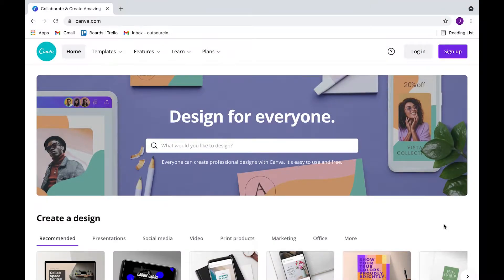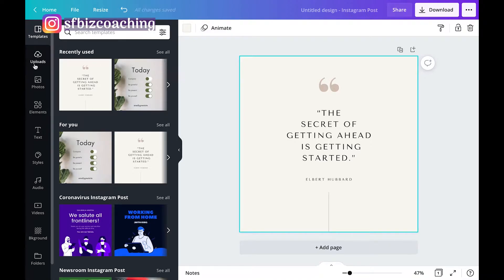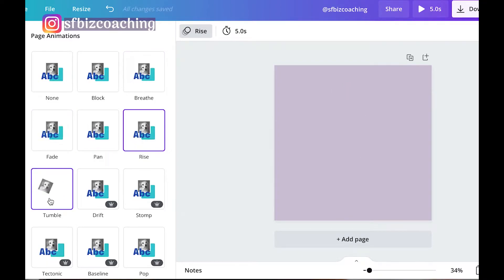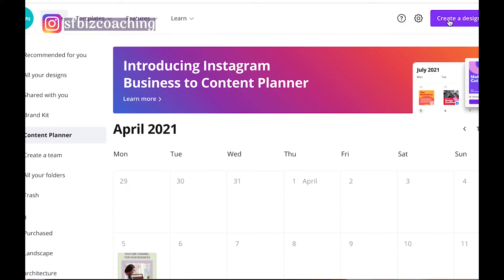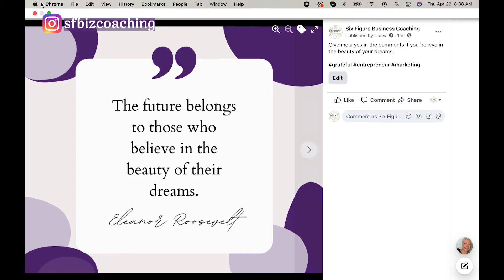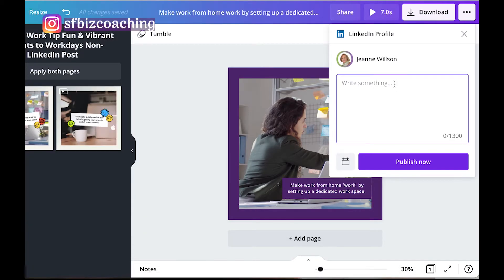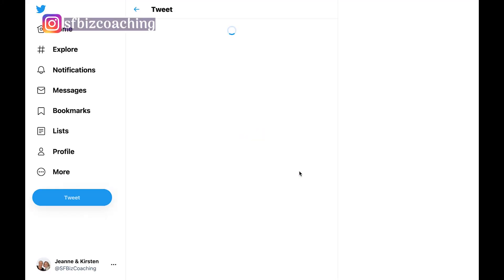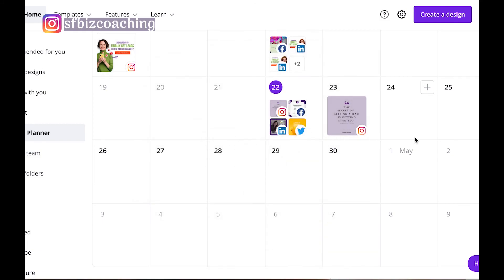How to Schedule Your Social Media With the Canva Content Planner 2021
and in this canva tutorial we show you how.

It’s important to have a content calendar for social media so you always know where, when and what social media marketing you have posted and planned for the future. This tutorial will show you how to use the Canva content planner as your content calendar. It’s the simplest way to schedule your social media posts. We’ll show you how to create consistent content and use the Canva content planner to schedule all your social media. Enjoy!

(NOTE: at this time, the Canva content planner is only available with the Pro or Enterprise version of Canva - but it's totally worth it to upgrade!

**DOUBLE YOUR INCOME WITH A MARKETING VIRTUAL ASSISTANT...EVEN ON A TIGHT BUDGET**

Ready to finally have the business of your dreams?
Started your business but overwhelmed with all the tasks?
Spending too much time working in your business and not enough time on your business's strategic direction?

**ONLINEJOBS.PH (Find a VA in the Philippines. Not sure how?

FREE Resources:
**30 TASKS YOU SHOULD BE OUTSOURCING (free guide)

* FREE LEAD MAGNET TEMPLATES! *

**ESSENTIAL RESOURCES SIX FIGURE ENTREPRENEURS USE DAILY (free guide)